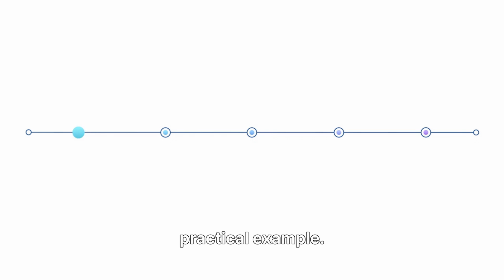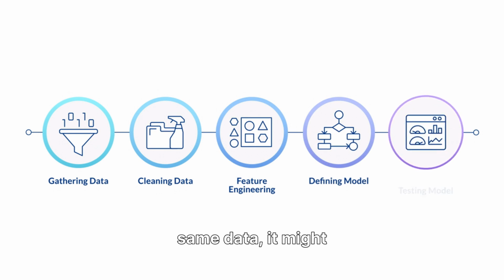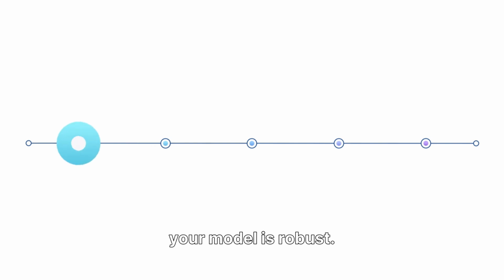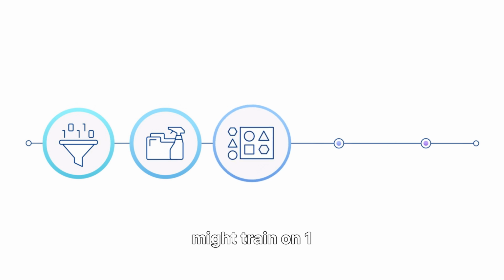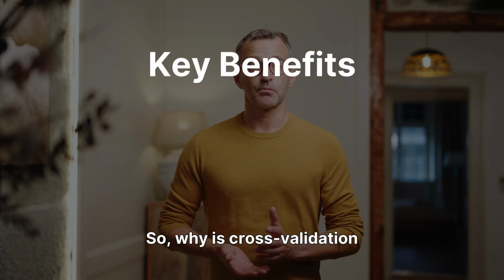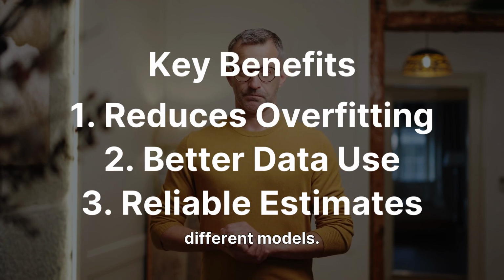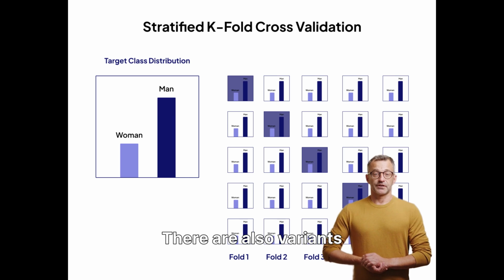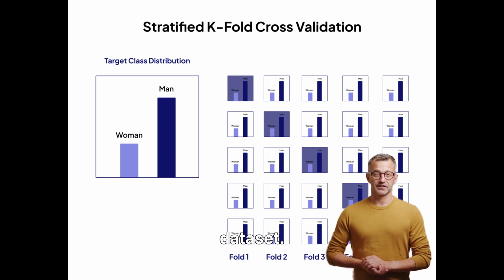❓ Did You Split Your Data Right? Cross Validation Explained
Unlock the power of model evaluation with Cross Validation! In this video, we explain what cross-validation is, why it matters, and how it helps prevent overfitting. Perfect for beginners and aspiring data scientists!